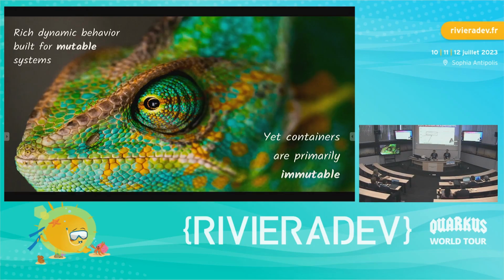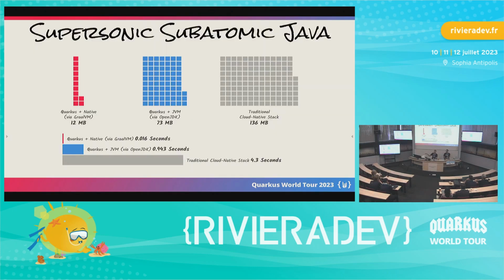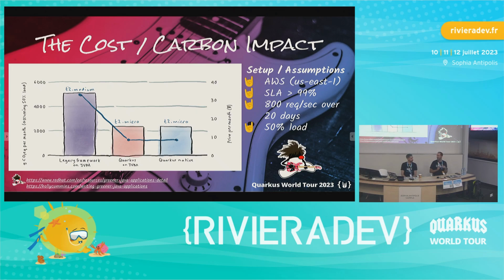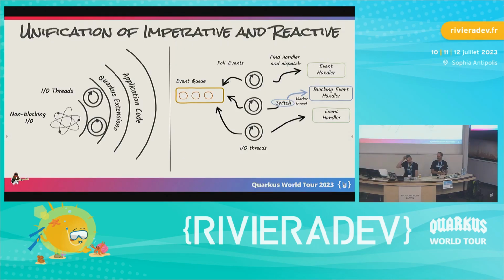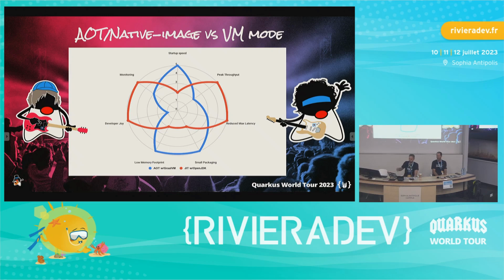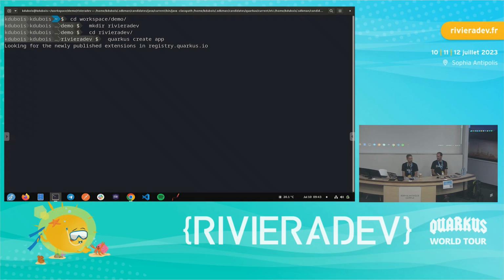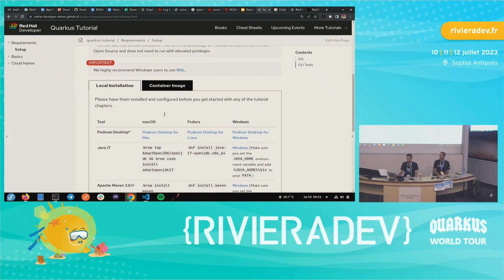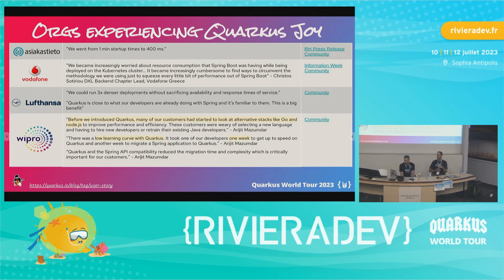Riviera DEV 2023 - Kevin Dubois, Eric Deandrea - Quarkus Deep Dive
Java is a great programming language, however 'traditional' Java isn't so great to work with when it comes to modern, Cloud Native development. Quarkus is a (fairly) new Java stack that addresses issues such as the typical slow startup time and rather large memory usage that hinder the adoption of Java in container and/or Serverless workloads. Quarkus is not just useful for optimizing resource usage though. There is also a big focus on improving the developer experience.

Come to this session to learn hands-on how to build Java applications with ease and joy using Quarkus; work with Dev Services to develop with external dependencies such as databases or Kafka clusters; and containerize and deploy applications to a (provided) Kubernetes cloud sandbox environment.

A little bit of basic knowledge of Java is helpful for this session, but no further familiarity with Quarkus, Kubernetes, containers or Kafka is required.

After this session, the audience should come away with inspiration to build modern Cloud Native applications with Java and Quarkus, and have fun doing so!